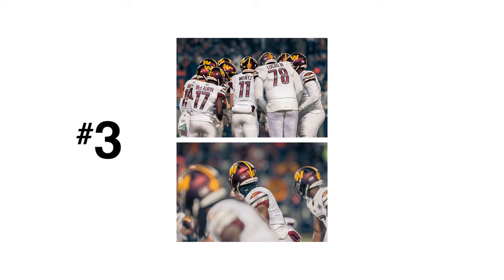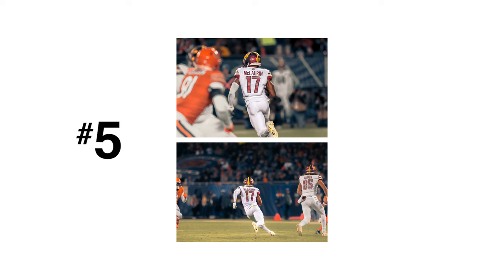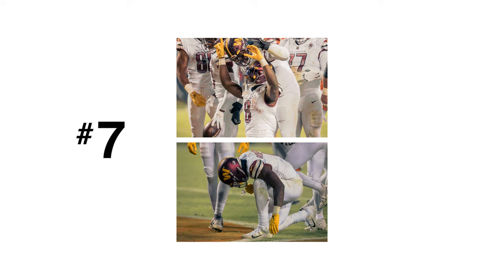Chicago Bears vs Washington Commanders | NFL Photographer Breakdown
I Photographed the only Bears, home, night game of the season. Come along for me ripping apart my own photos.

0:00 Bears vs Commanders TNF
0:23 National Anthem Fireworks
0:42 360 Cam BTS
1:28 Wide Pregame Photos of the QBs
2:27 Football Photography HACK
3:14 Capturing the Atmosphere
3:55 Terry McLaurin
4:29 Justin Fields Best Shots
5:15 Brian Robinson Jr 1st Career TD
5:49 New Style
7:11 My ALMOST... Best Shot
8:54 1k Subs by 2023???